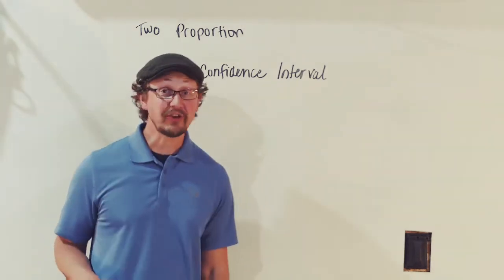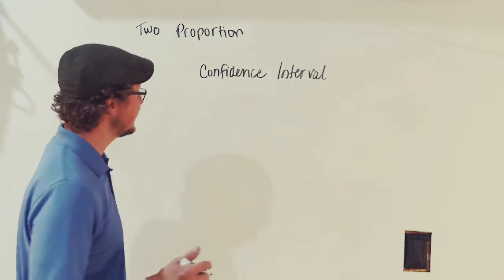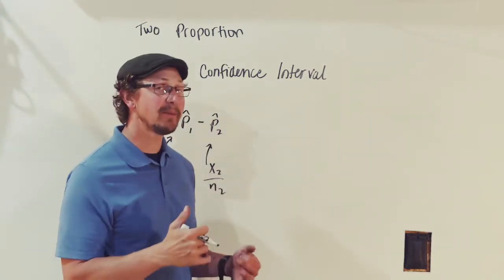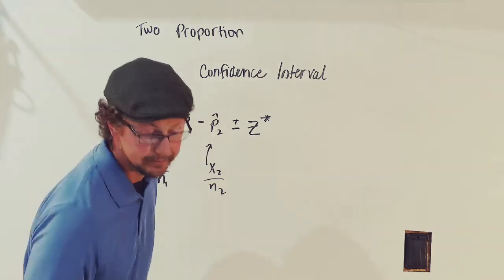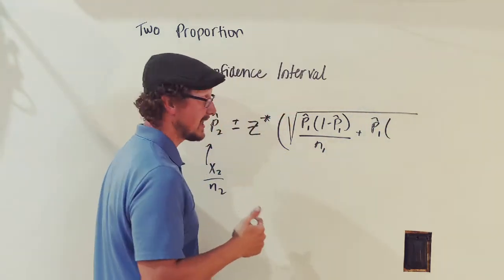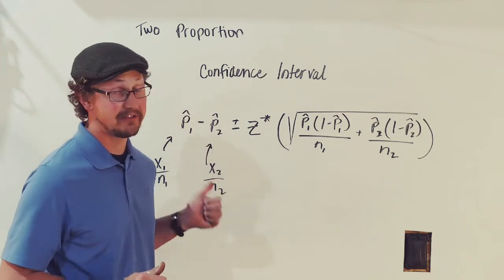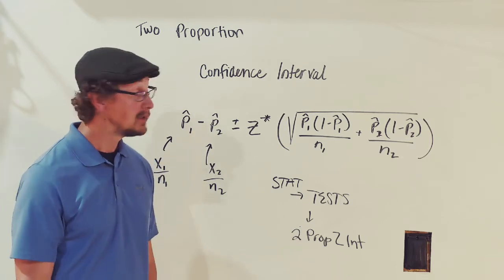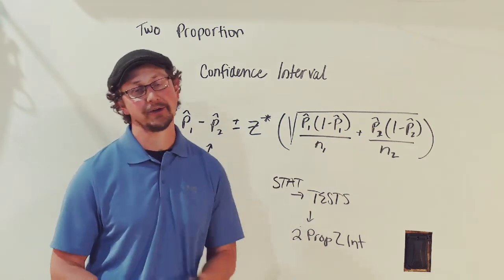Two Proportion Z Test: Confidence Intervals